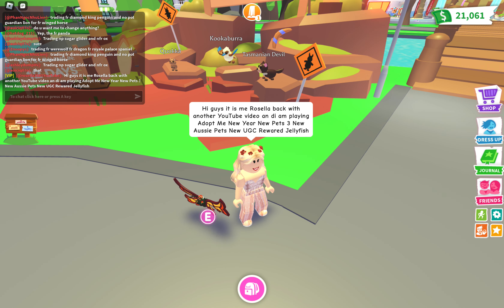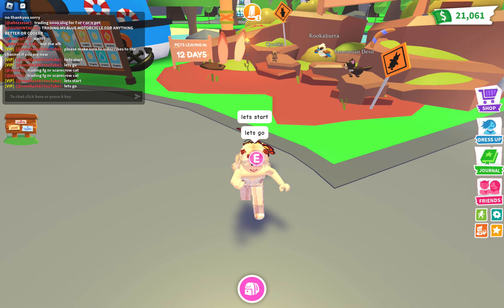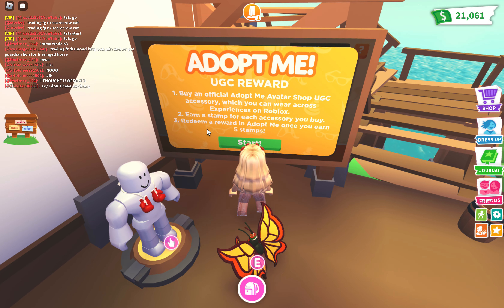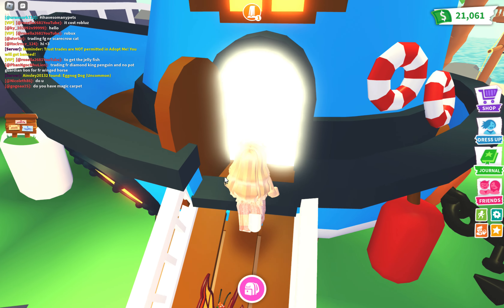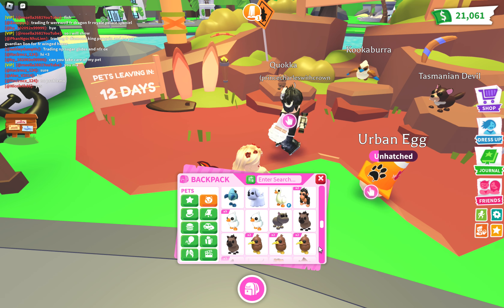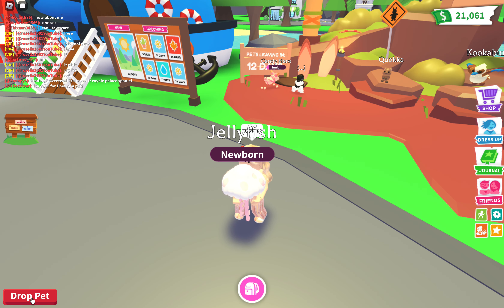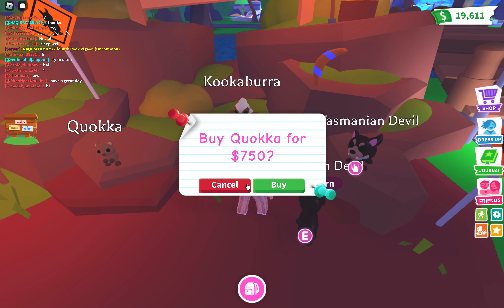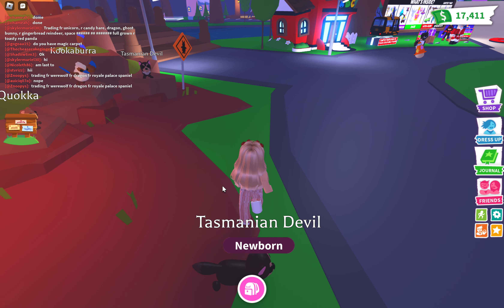Roblox Adopt Me New Year New Pets 3 New Aussie Pets New UGC Rewared Jellyfish Pet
Hi everyone it is me Rosella back with another YouTube video and I am playing Adopt Me New Year New Pets 3 New Aussie Pets New UGC Rewared Jellyfish Pets please make sure to subscribes to the channel if you are new